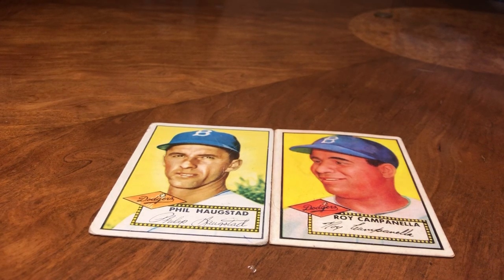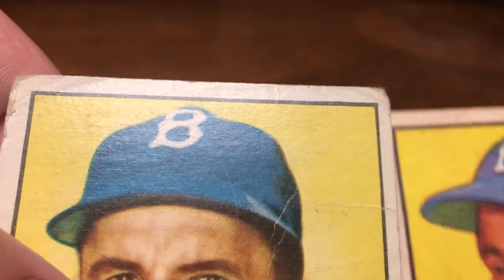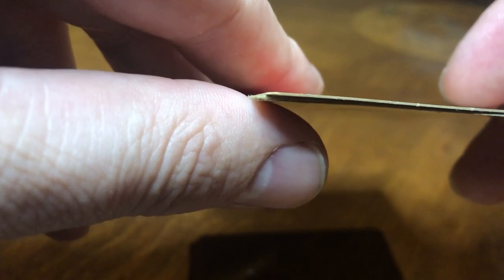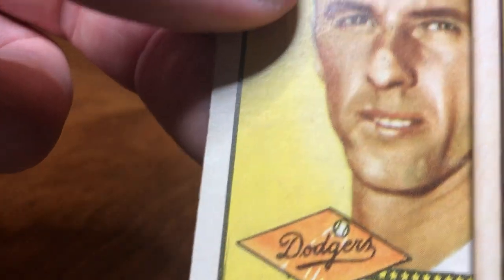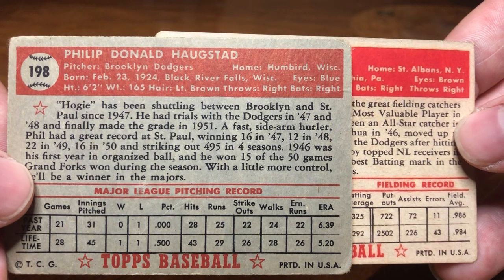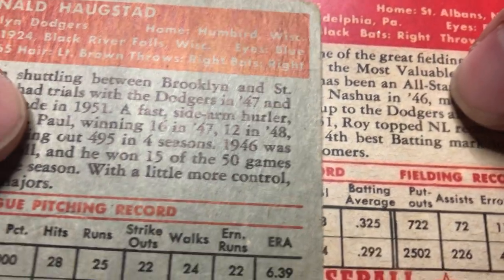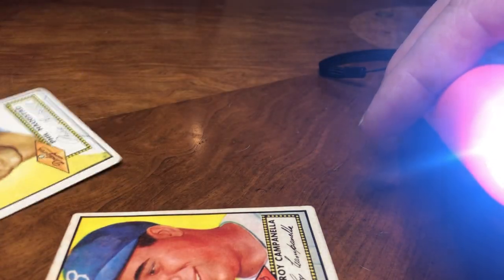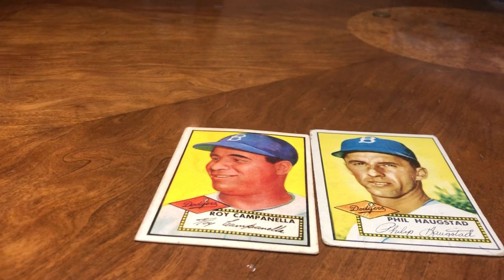How to spot a fake reprint topps or bowman card example 1952 topps Roy Campanella